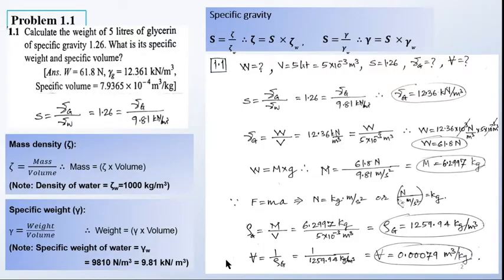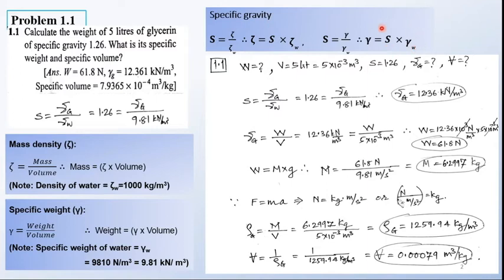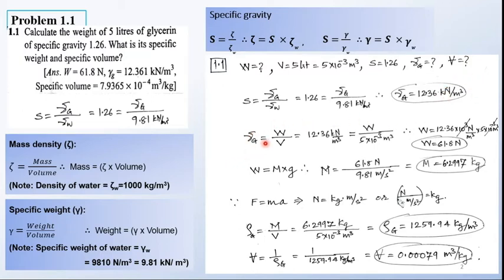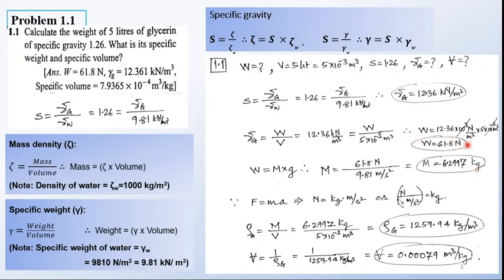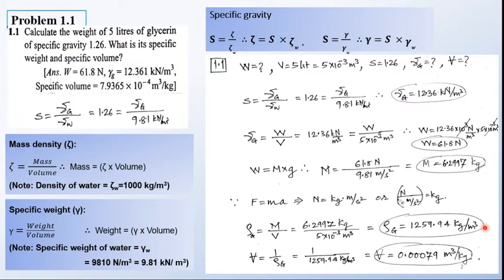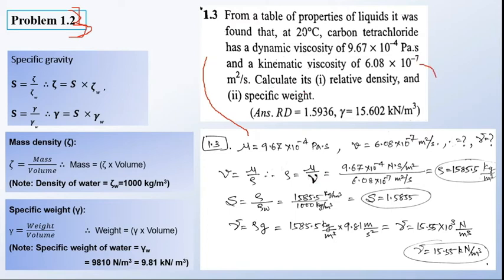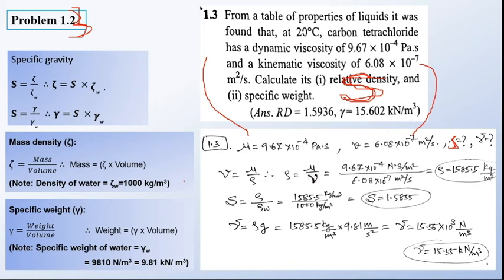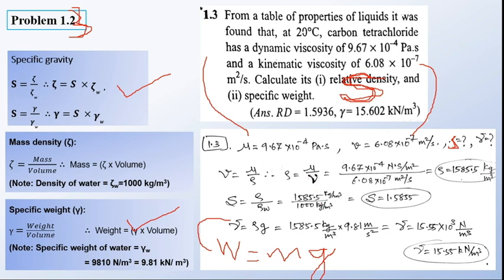3 problems on units a